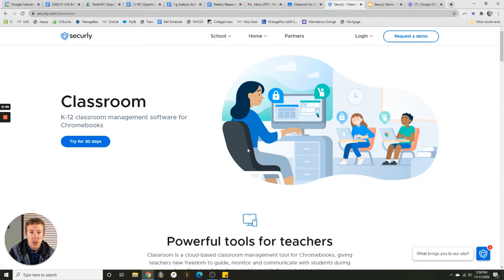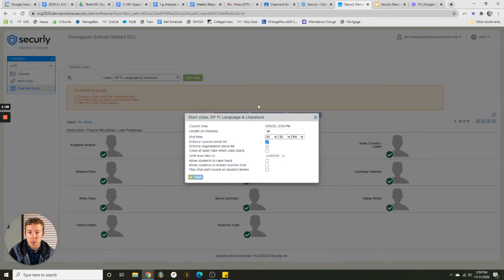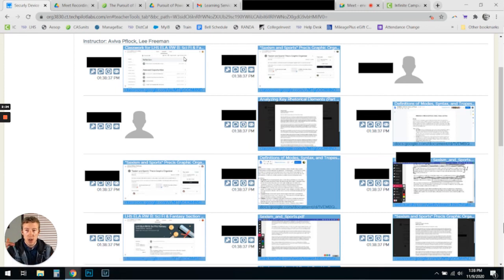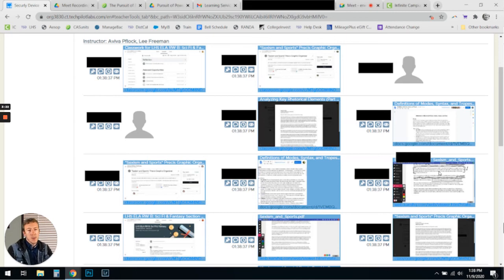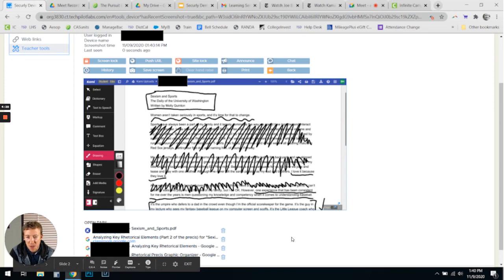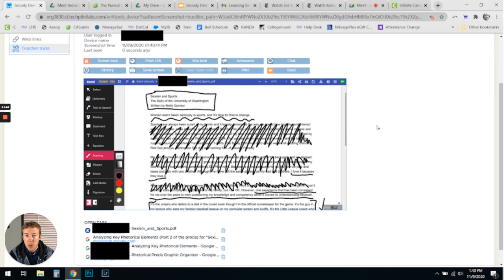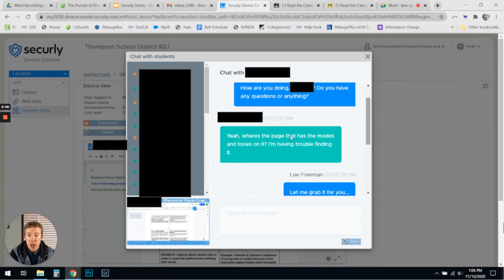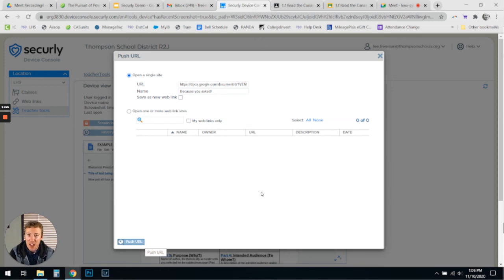Securly screen monitoring software: check for understanding, get students back on task, and more!